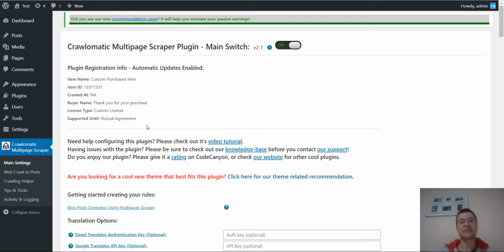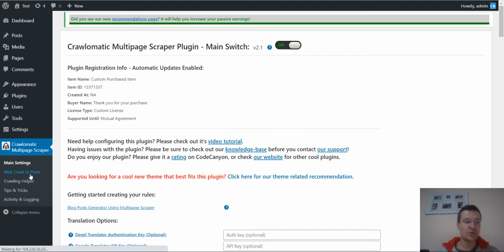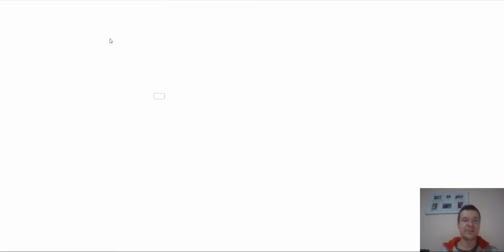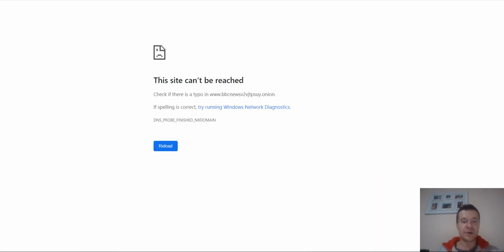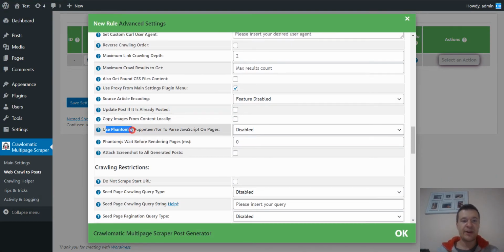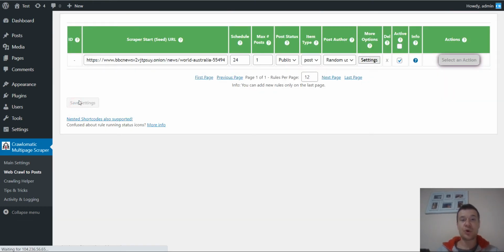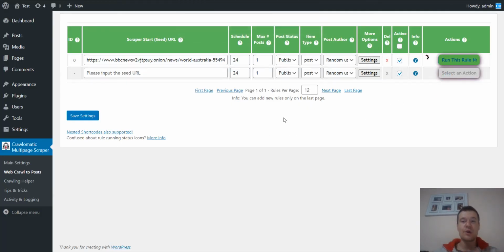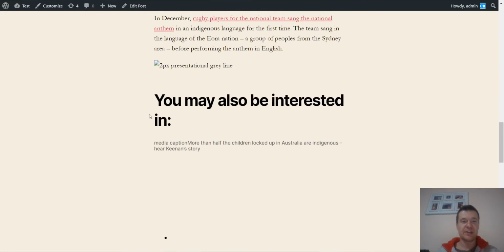Crawlomatic update: Crawl the Dark Web and Scrape articles from it (DARK WEB SCRAPER)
Crawlomatic was updated, now it can access the TOR sites and get content from the dark web and the onion network!

🤔 ABOUT THIS VIDEO 👇
Warning: Accessing the dark web can be dangerous! Please continue at your own risk!
To most users, Google is the gateway to exploring the internet. However, the deep web contains pages that cannot be indexed by Google. Within this space, lies the dark web — anonymized websites, often called hidden services, dealing in criminal activity from drugs to hacking to human trafficking.
Website URLs on the dark web do not follow conventions and are often a random string of letters and numbers followed by the .onion subdomain. These websites require the TOR browser to resolve, and cannot be accessed through traditional browsers such as Chrome or Safari.
Today, the Crawlomatic plugin was updated to v2.1 and it can now use the Tor browser to access websites from the onion network and to scrape content from them and also crawl their links!
Don't forget, for this, you will need the Tor browser and also Puppeteer installed on your server. Also, I will make a video showing some example websites located on the dark web.

▶ GEAR I USE IN MY VIDEOS 👇
Microphone: Samson Go Mic (Great quality, Budget price):

To your success,
Szabi - CodeRevolution.